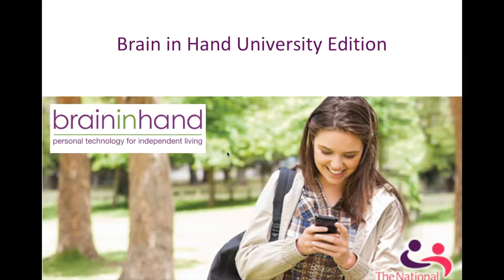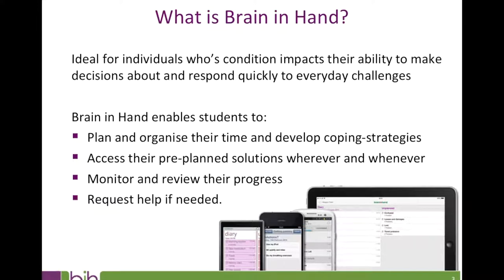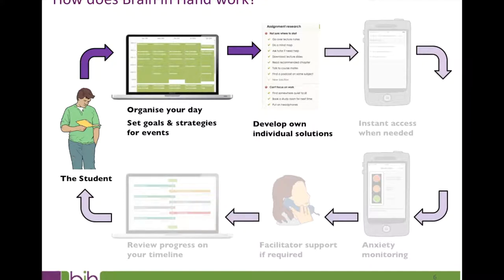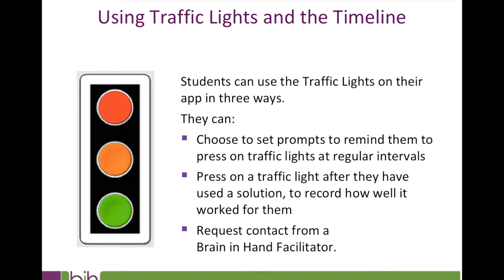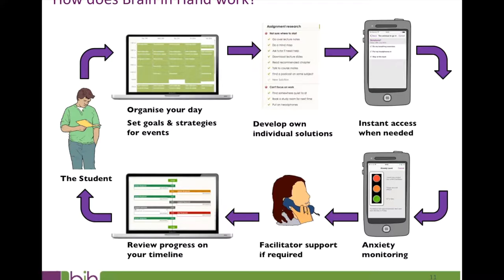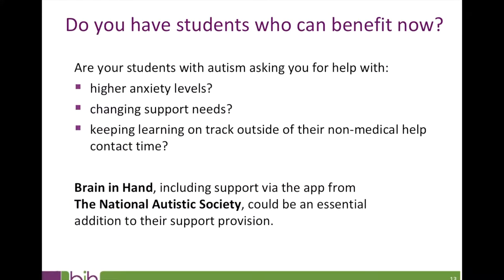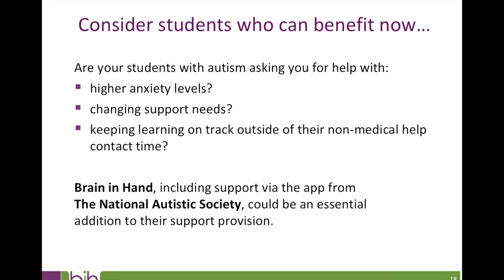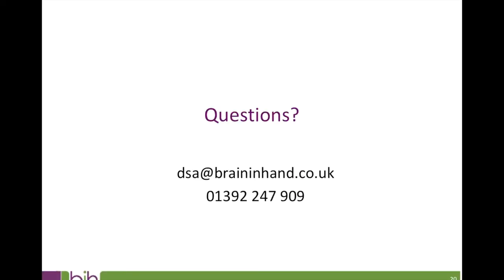Uni Edition Webinar Dec 2015